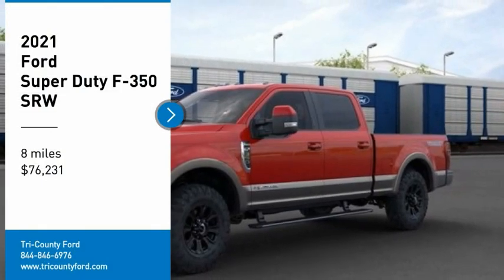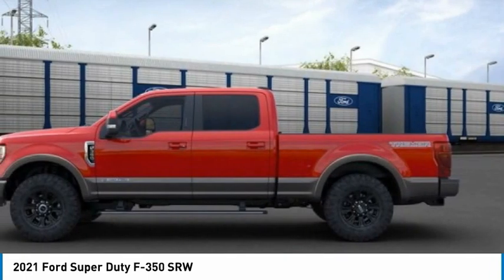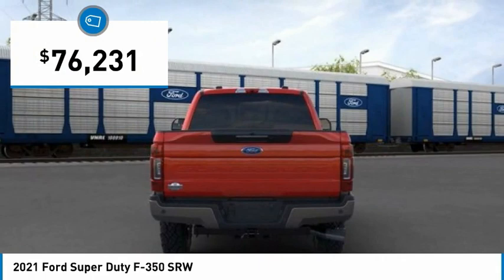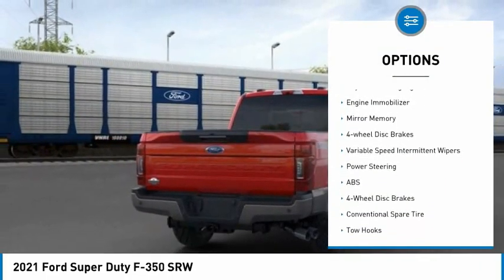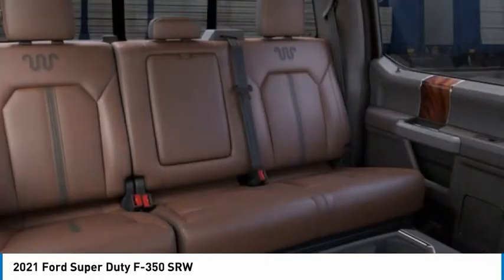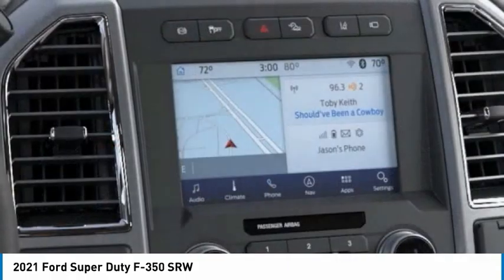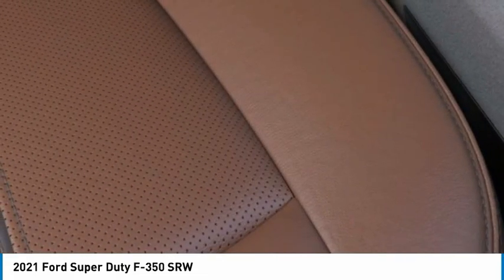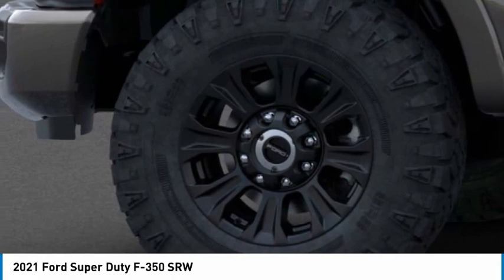2021 Ford Super Duty F-350 SRW 22563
2021 Ford Super Duty F-350 SRW

Tri-County Ford
4032 COMMERCE PKWY

2021 F-350SD 4WD.